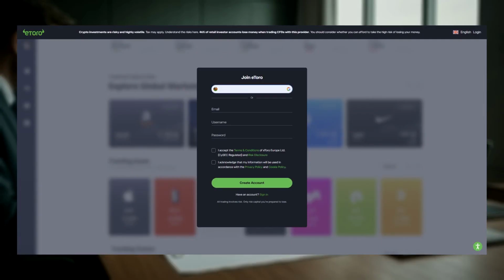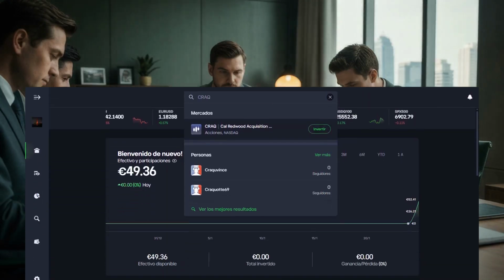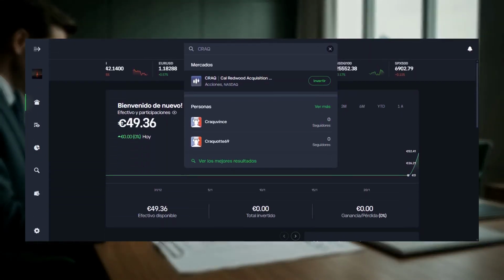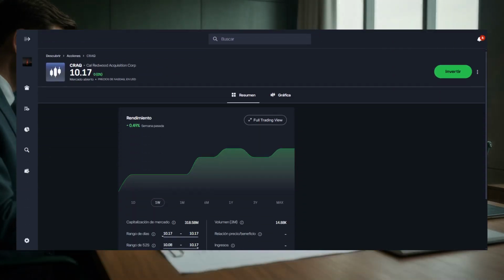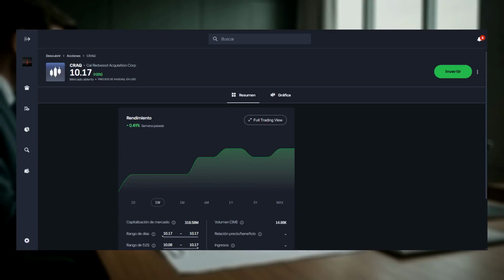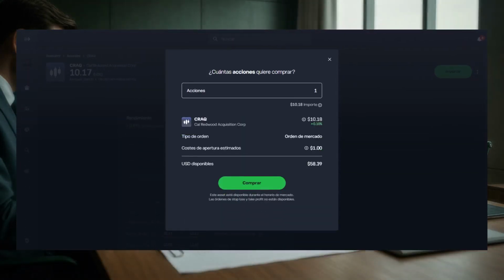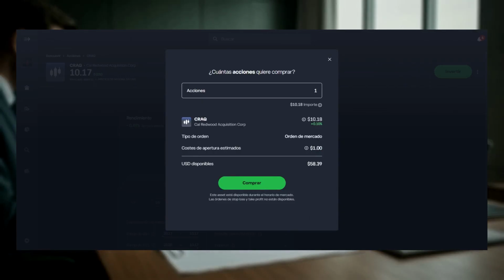How to Invest in Cal Redwood Acquisition Corp (CRAQ) Step by Step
Educational walkthrough showing how to buy shares of Cal Redwood Acquisition Corp (CRAQ) on a retail brokerage.
Cal Redwood Acquisition Corp is a publicly listed acquisition company trading under the CRAQ ticker on NASDAQ. This short guide explains the basic steps to locate the right listing and place an order using a typical retail platform.
Steps covered: register with a broker, verify your identity, deposit funds, search for the CRAQ ticker, review the asset page and price chart, place and confirm a buy order, and check your portfolio for the new position.
This video uses eToro as an illustrative example to show a common retail workflow; it is not a recommendation to buy or sell any security. The content is educational and does not constitute financial, tax, or investment advice. Always do your own research and consider consulting a licensed professional before making investment decisions.
Please note that account verification usually requires an identity document, and some payment methods may take time to clear. If the market is closed when you place an order, execution may occur when trading reopens. If your balance is insufficient the platform will request an additional deposit before confirming the trade.